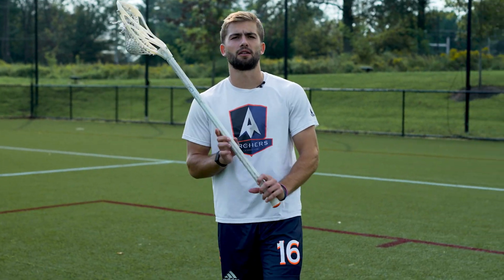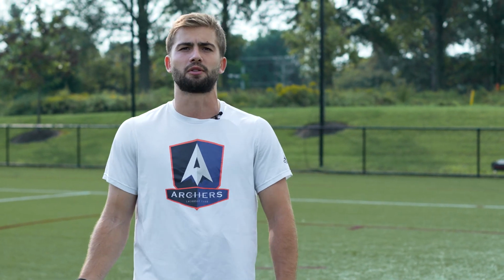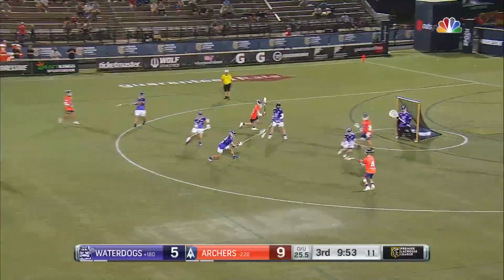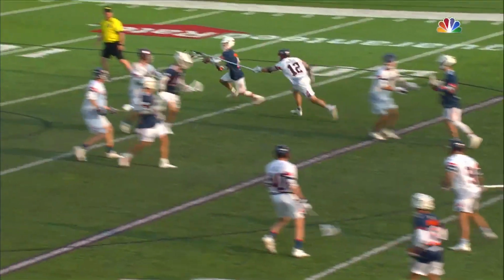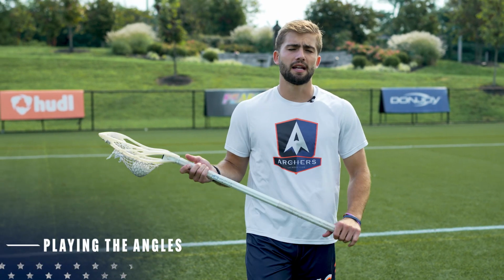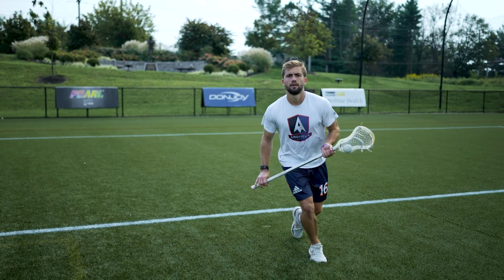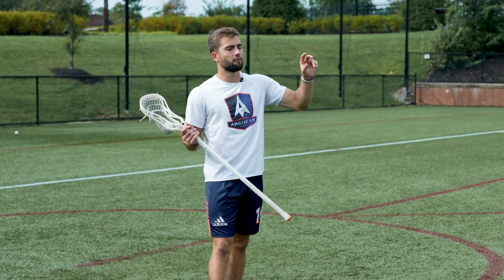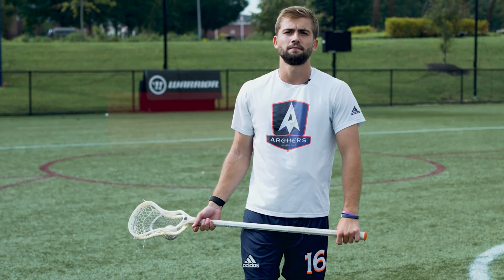Game Ready - The Art of Feeding | Pillars of Passing (Pt. 2)